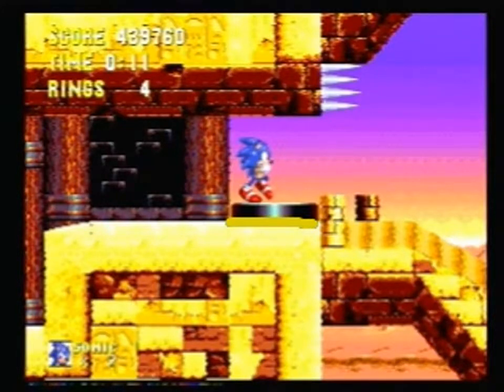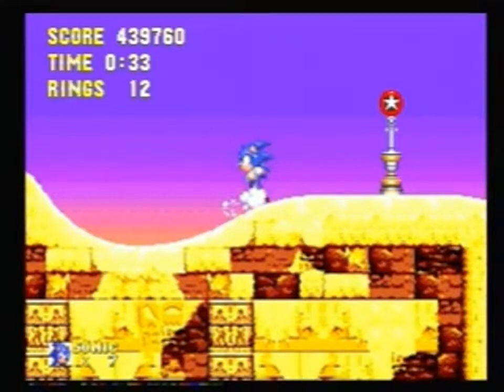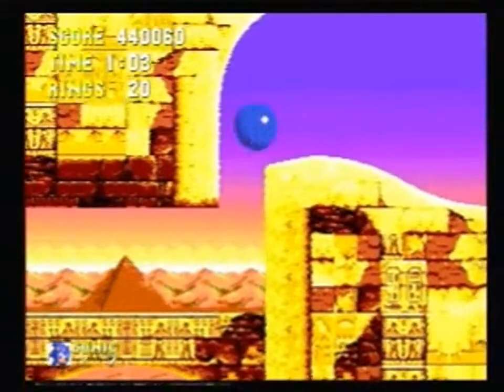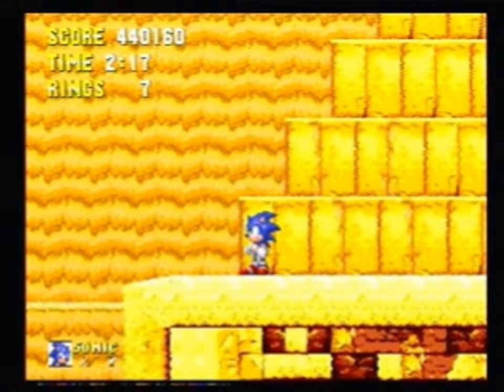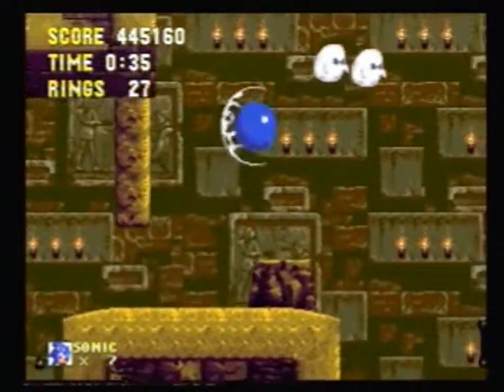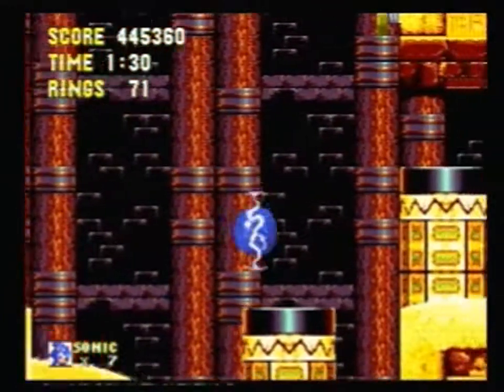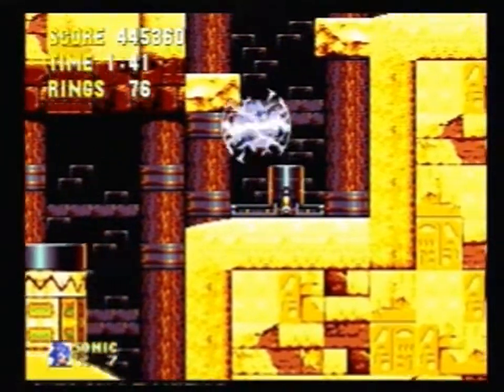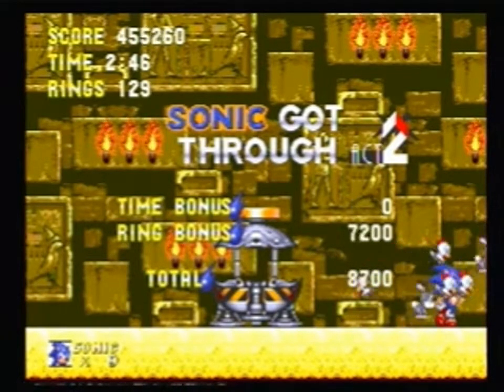Sonic 3 & Knuckles - Sandopolis (Sonic) speedrun tutorial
Here I look at Sandopolis, which is very cycle-heavy and can therefore be broken up into neat little chunks.